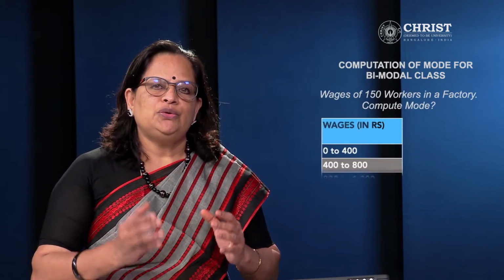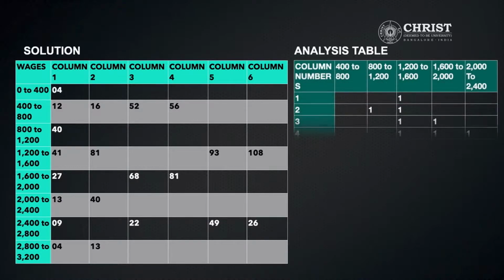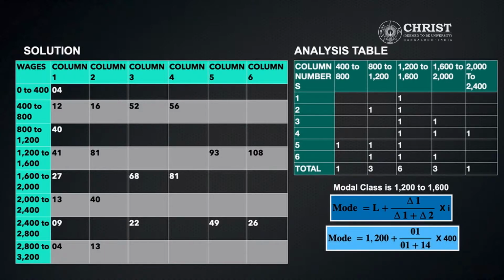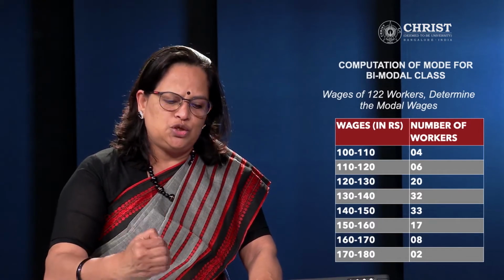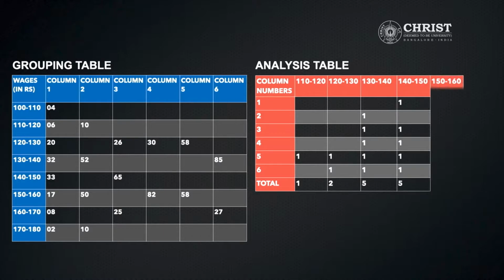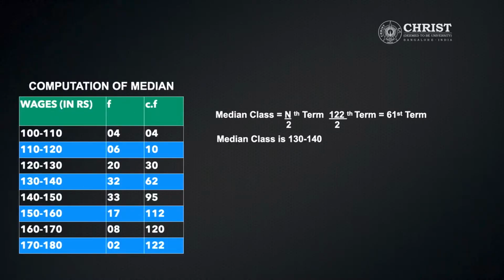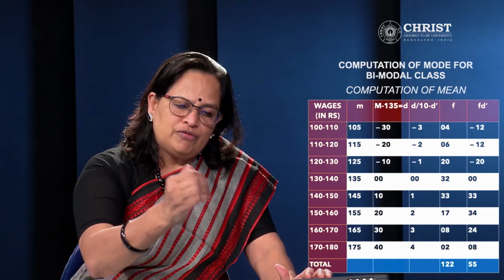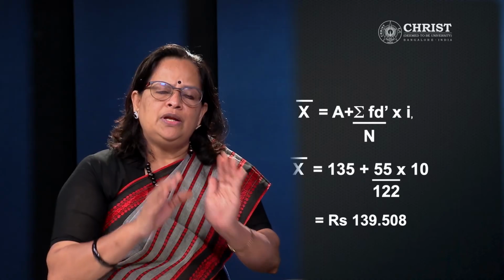Classification and tabulation of data : COMPUTATION OF MODE FOR BI -MODAL CLASS